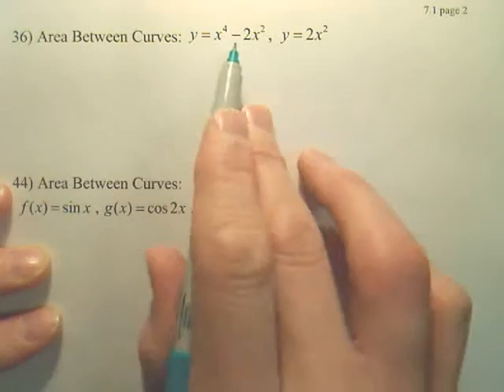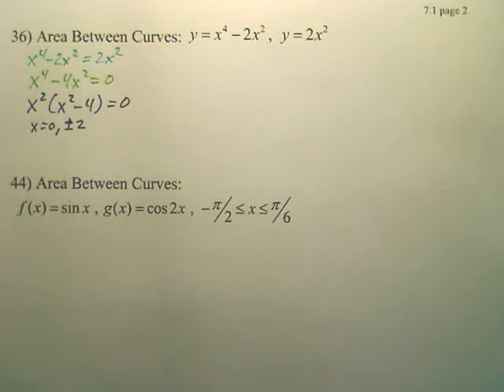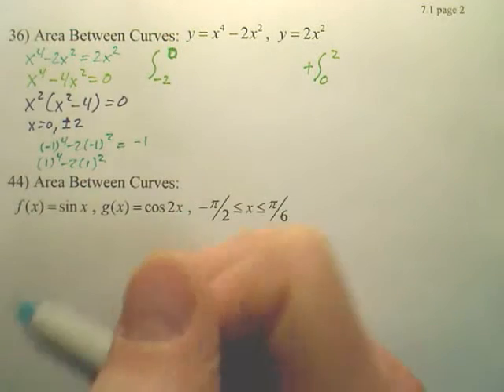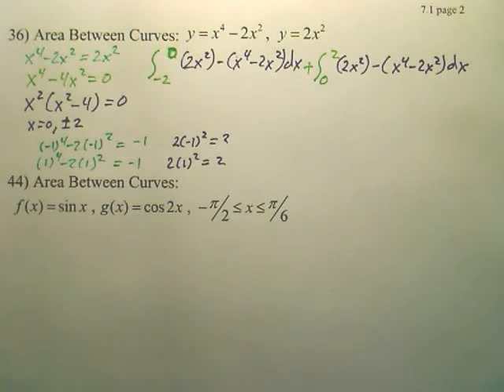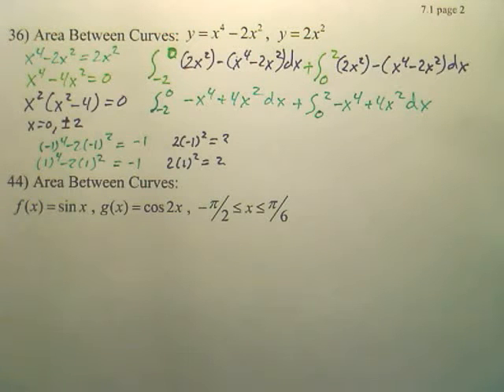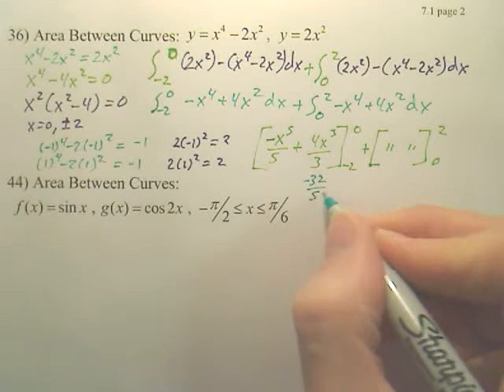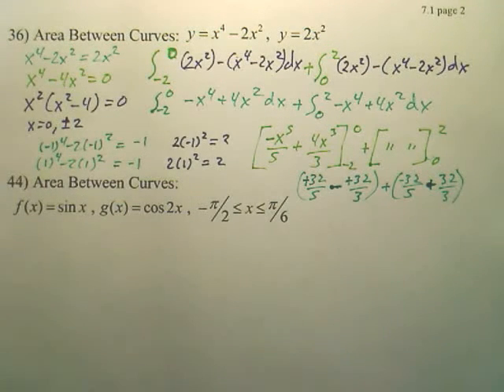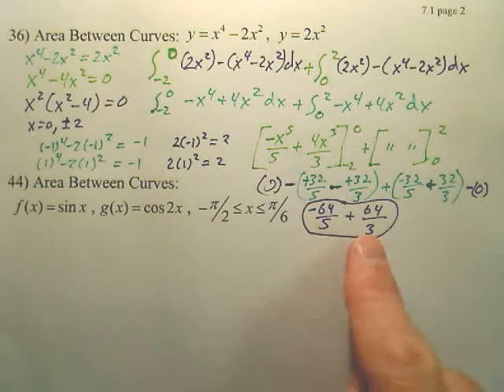Calculus 7.1b p1